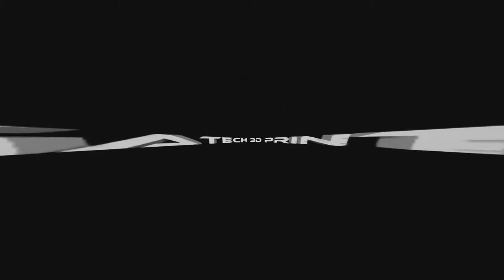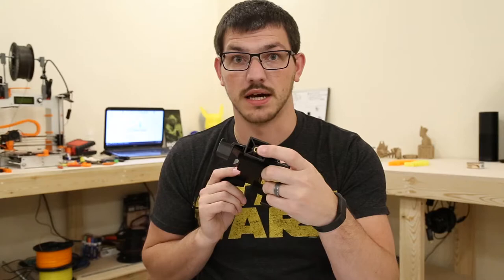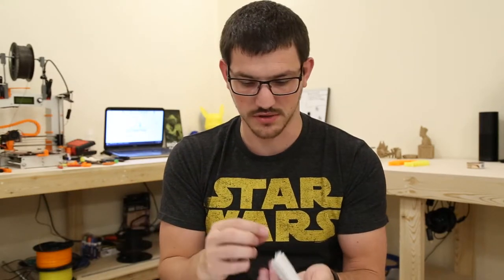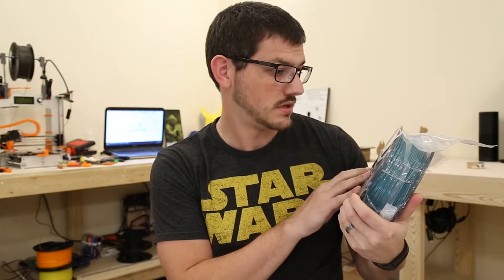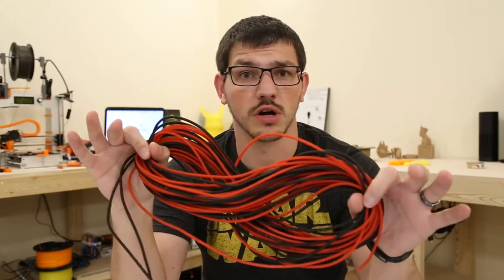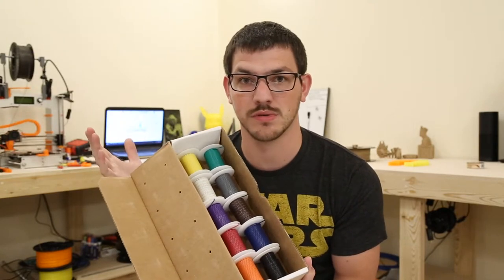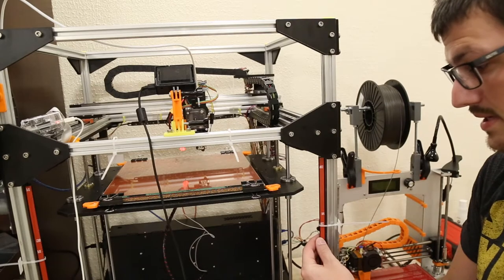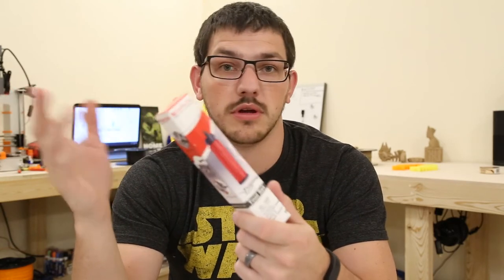Fugatech 3D Printing VLOG #004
Its that time of week again! Here is my 3D Printing VLOG #004

Links!

44 Quart Ziplock WeatherShield Storage Boxes (4 Pack)